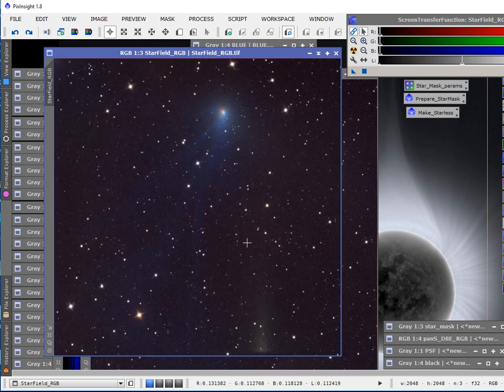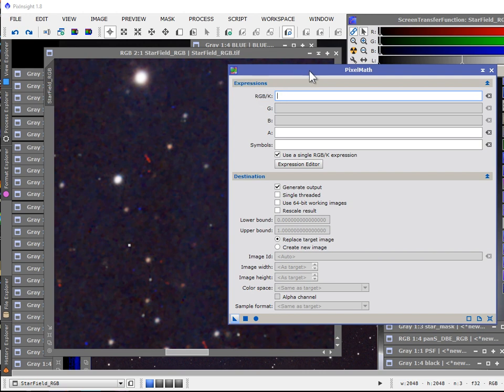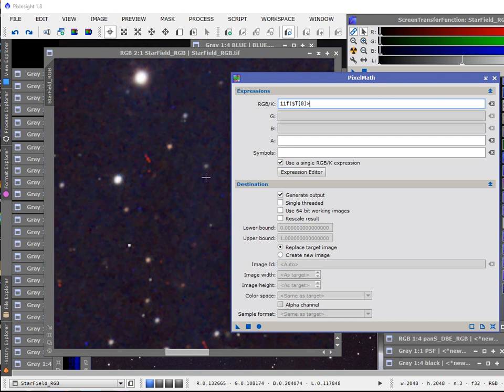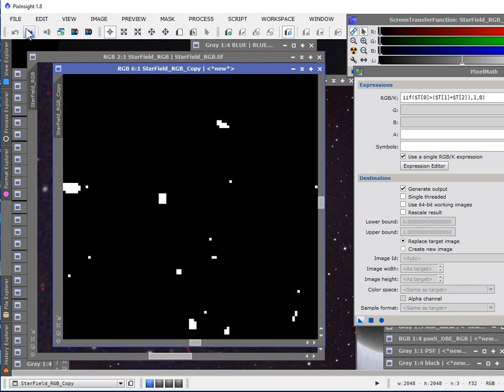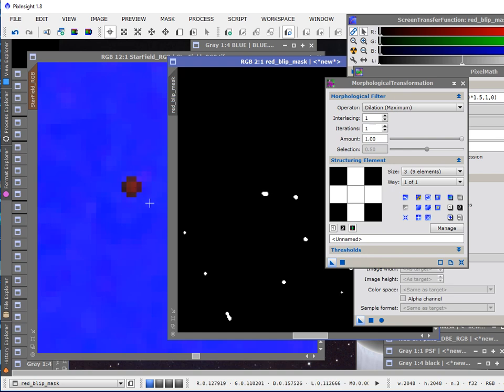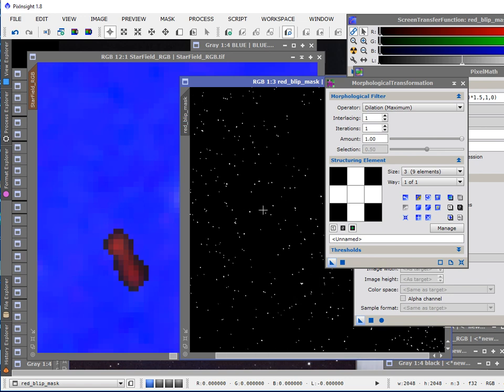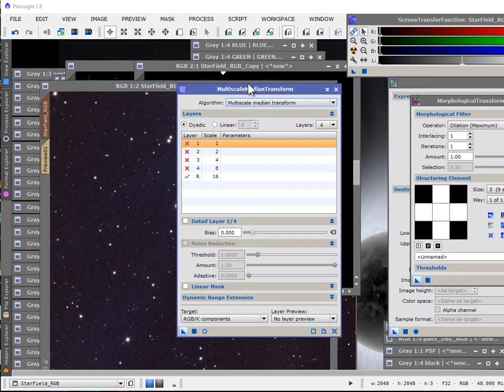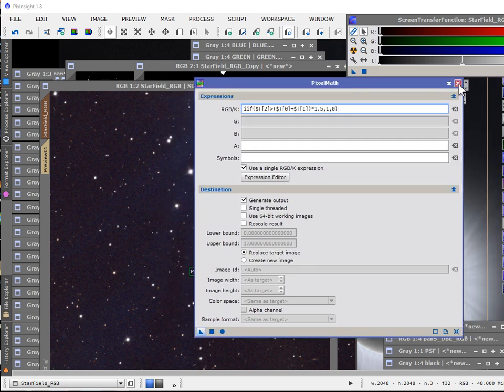PixInsight: Color Blip Removal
This is a general purpose lesson in many PixInsight-like things including Pixel Math, masks, morphological transformation and problem solving. It is one of many videos that are freely available at AdamBlockStudios.com (but I never posted it to YouTube...until now). I created it a while ago, but recently someone had a problem that this method covers, enjoy!